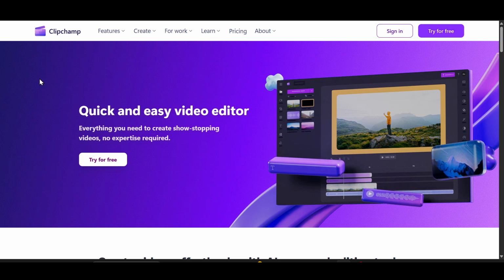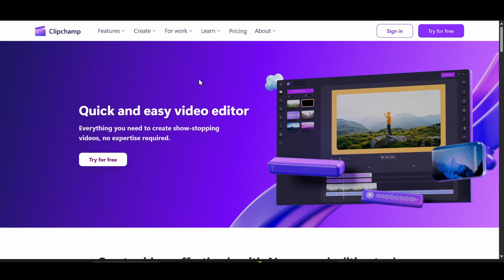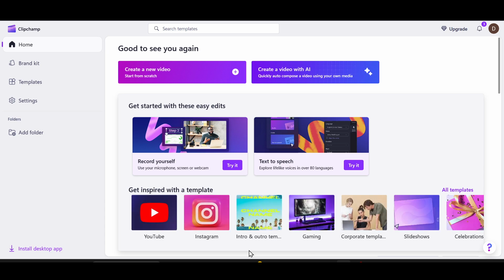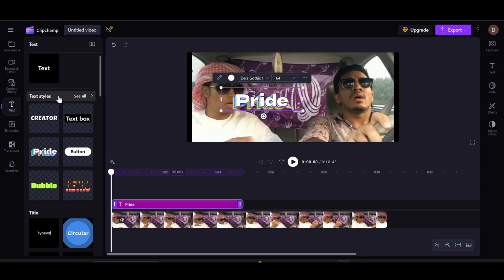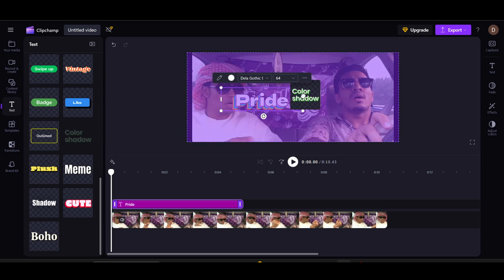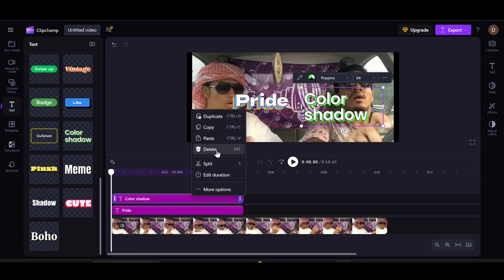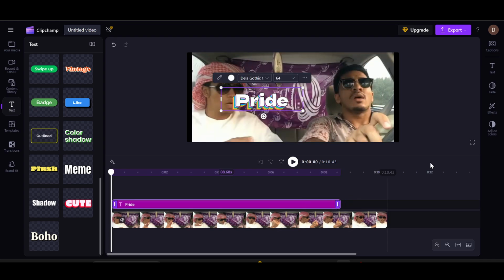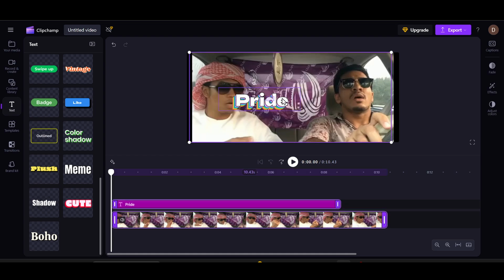How to Add Moving Text in Clipchamp: Step-by-Step Guide 2025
🎥✍️ Want to add dynamic, moving text to your videos? This Clipchamp tutorial for 2025 will guide you step by step on how to add moving text using Clipchamp’s intuitive tools. Whether you’re creating social media content, promotional videos, or creative projects, this guide will show you how to make your text move smoothly across the screen with animations and transitions.

🔍 What You’ll Learn in This Tutorial:
✅ Steps to add and customize text in Clipchamp
✅ How to apply movement effects like slide-ins, fade-outs, and more
✅ Tips for synchronizing text with video timing
✅ Best practices for styling and formatting moving text

This guide is perfect for beginners and intermediate users who want to enhance their videos with professional-quality moving text. With clear instructions and actionable tips, you'll learn how to use Clipchamp’s animation tools to create engaging, eye-catching visuals that captivate your audience.